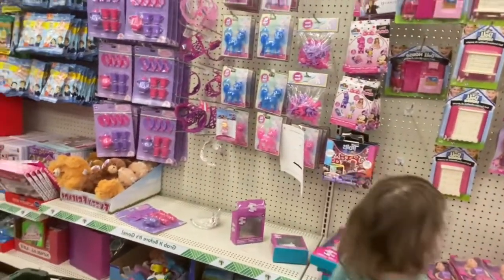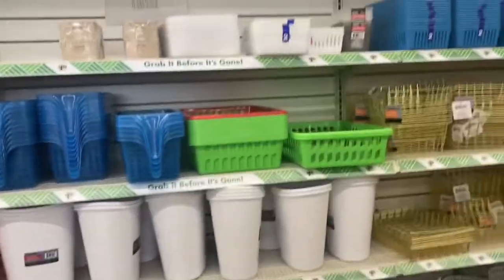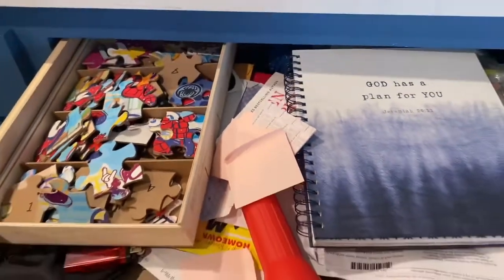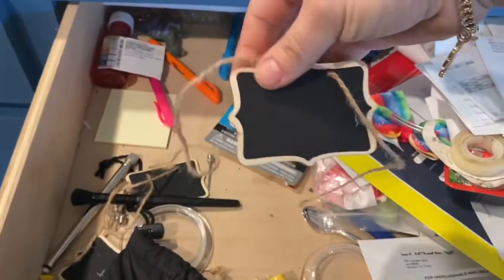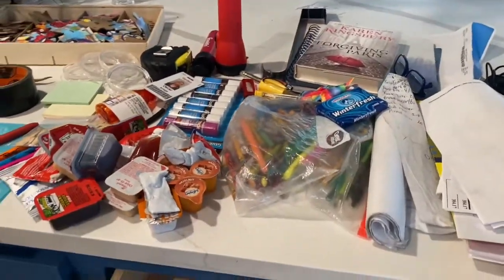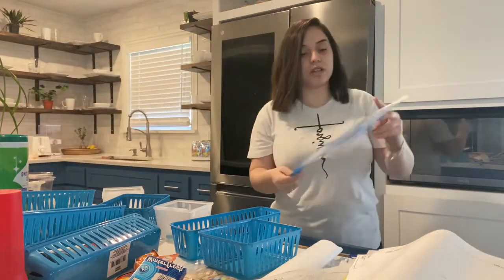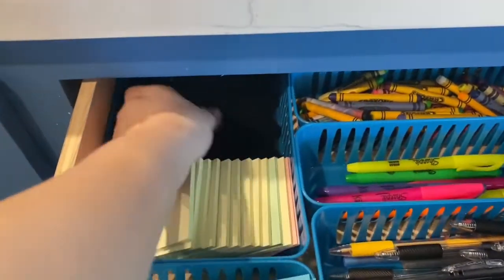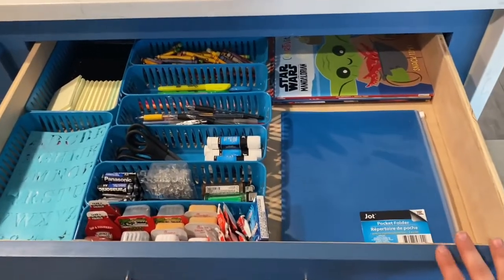Dollar Tree: Shop & Organize With Me